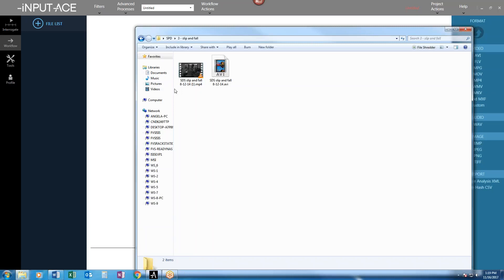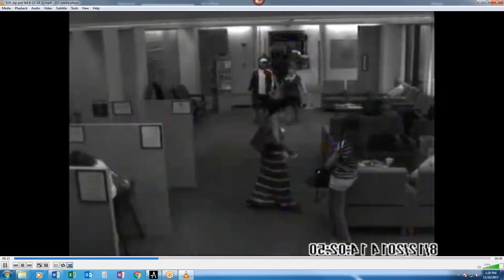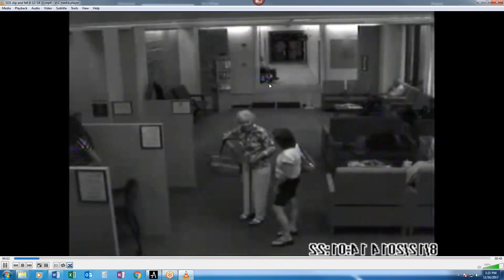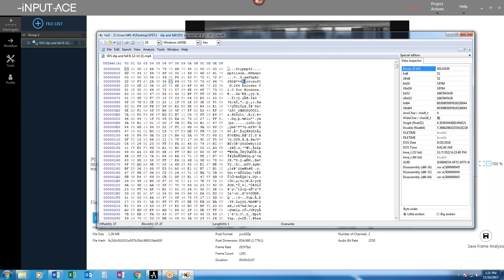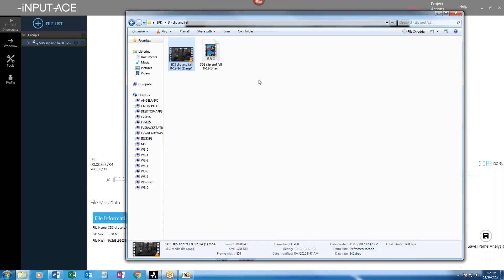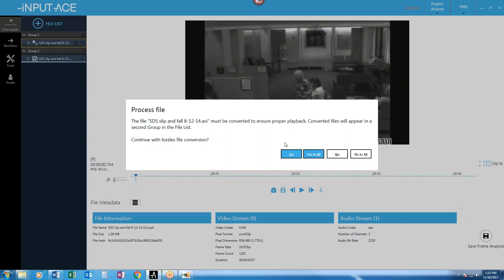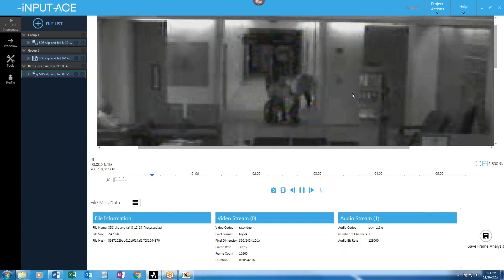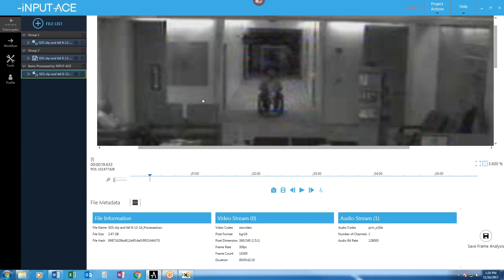iNPUT-ACE - Enhance Slip & Fall